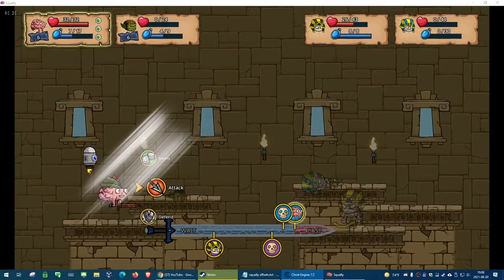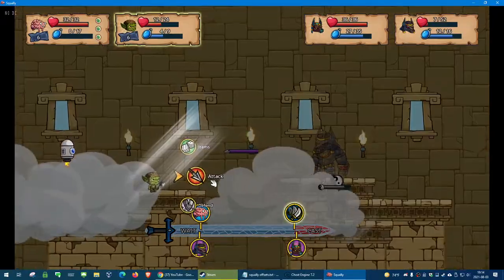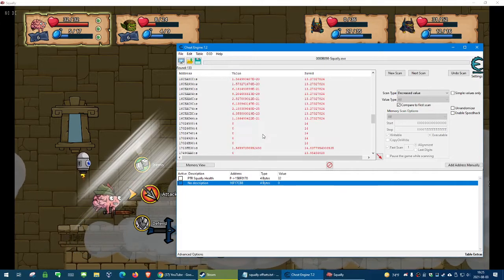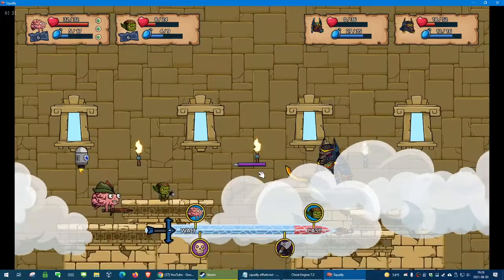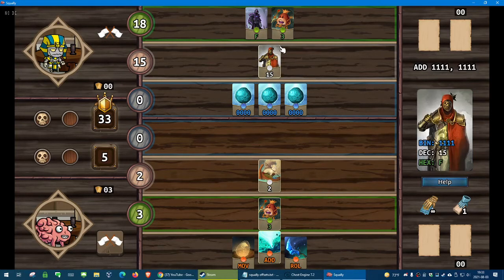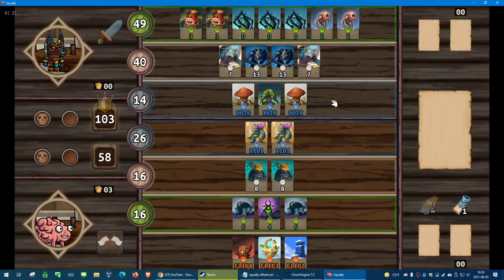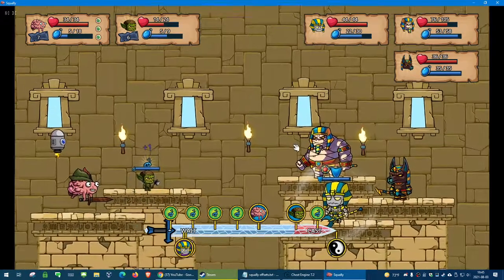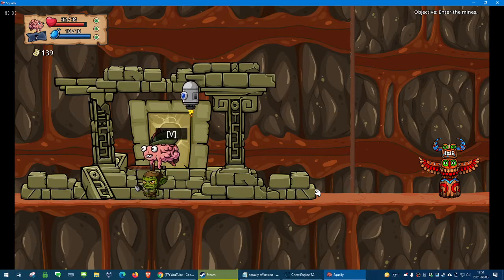Let's Hack: Squally, Part 11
From developer Zachary Canaan, published by Squalr, Inc. Squally is a 2D puzzle RPG programming game that teaches you how to hack. Control the world by rewriting it in x86/x64 assembly language!